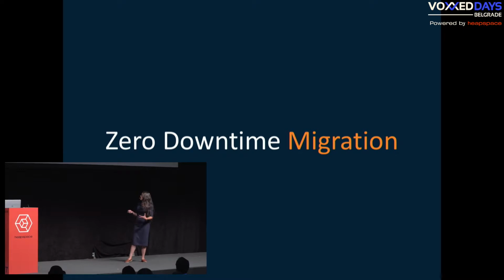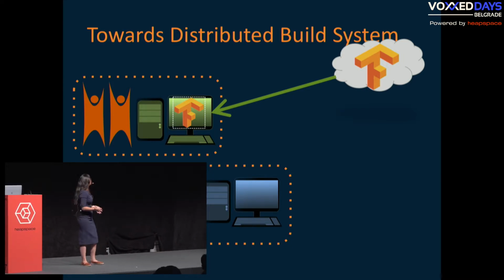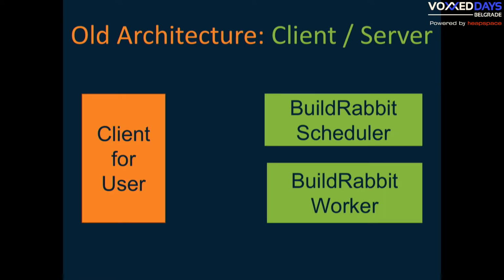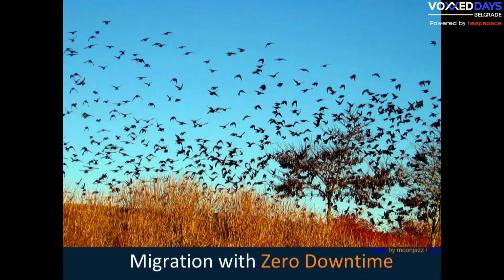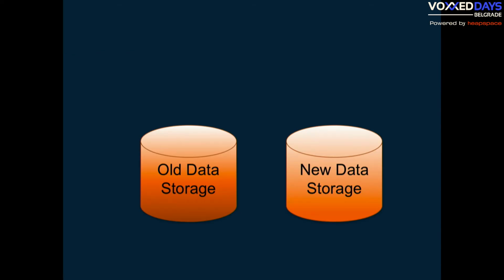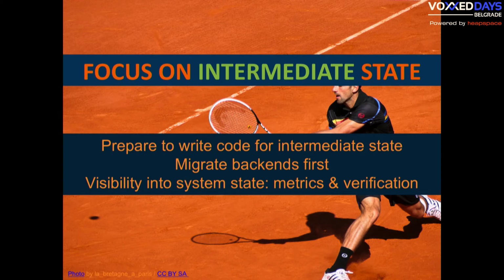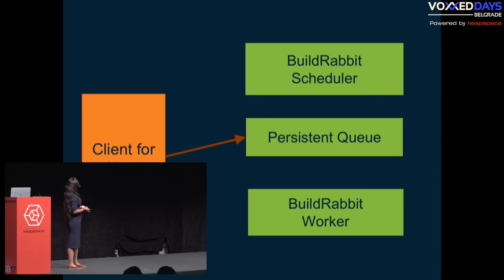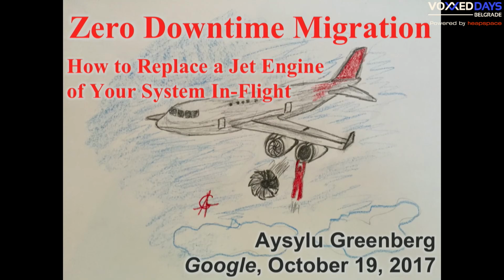VDB17 · Aysylu Greenberg - Zero Downtime Migration